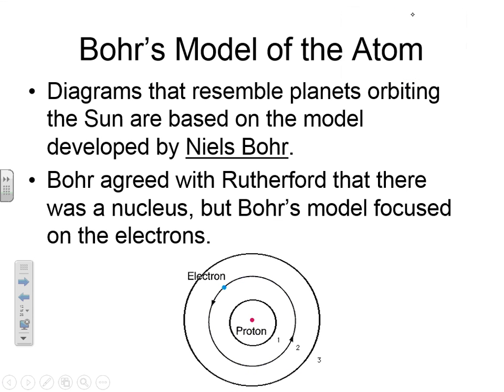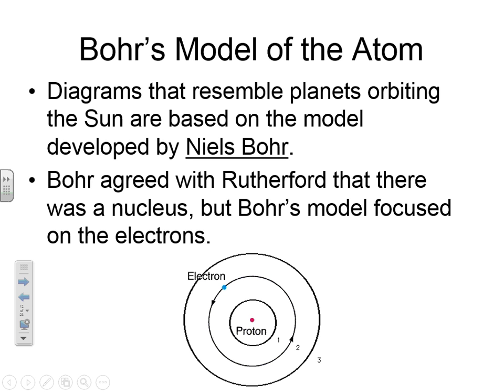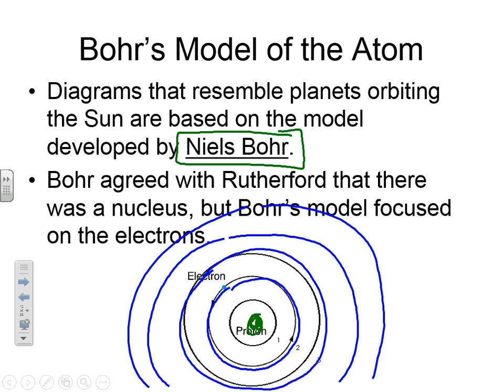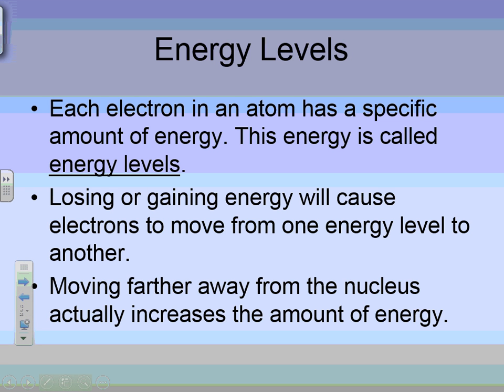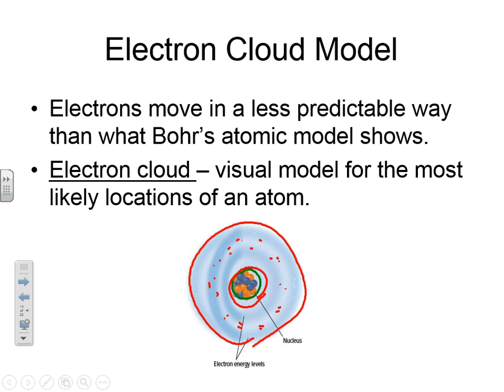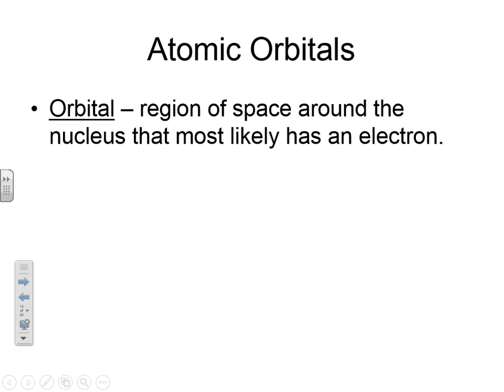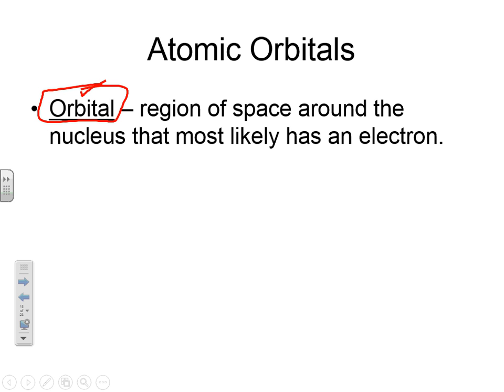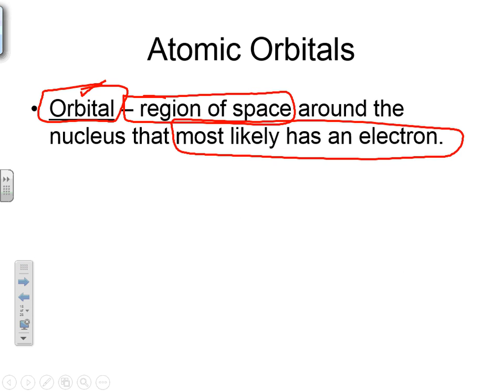Physical Science Section 3.3 Electron Configuaration